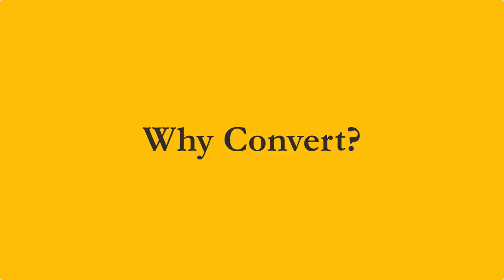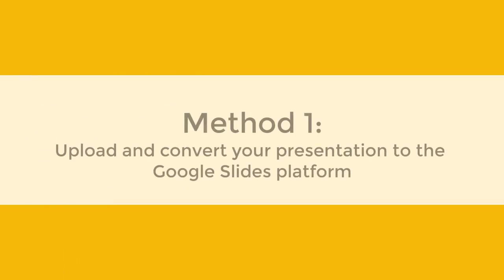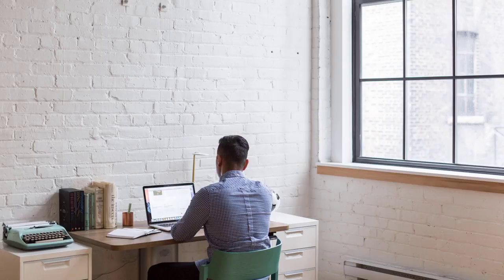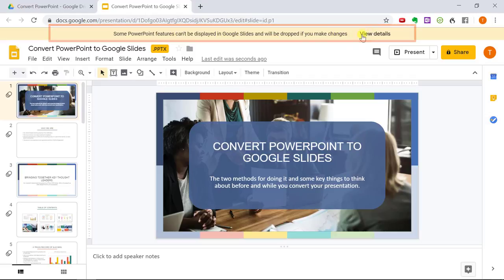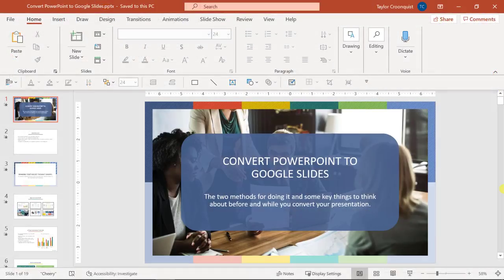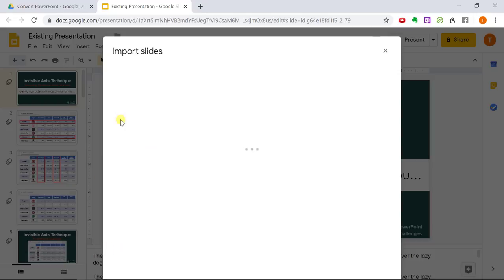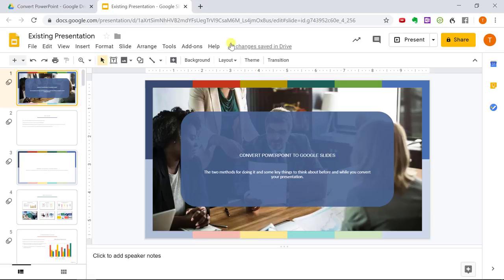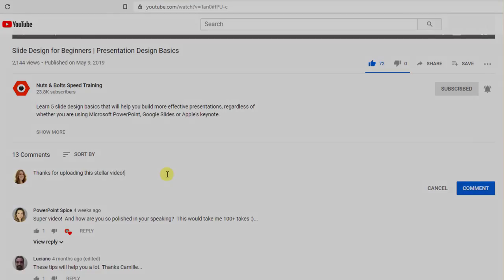How to Convert PowerPoint to Google Slides (PRO TIPS)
Learn how to convert PowerPoint to Google Slides so you can take advantage of the Google Drive platform (even if you decide not to convert PPT to Google Slides).

0:00 Introduction
0:18 Google Slides advantages and disadvantages
1:40 Important tips about Google Slides
2:27 Upload PowerPoint to Google Slides
8:24 Import PowerPoint to Google Slides

When choosing between Google Slides and PowerPoint, pick whichever your client or team is most comfortable with using.

Although you can easily flip between the two programs, you will lose functionality when you convert PowerPoint to Google Slides (or vice versa). That's why it's best to use pick the program that everyone is most comfortable with and stick with it.

To see a step-by-step blog post of converting PowerPoint to Google Slides, see my guide below.

If you found this tutorial helpful, you might also like these popular PowerPoint resources I created: